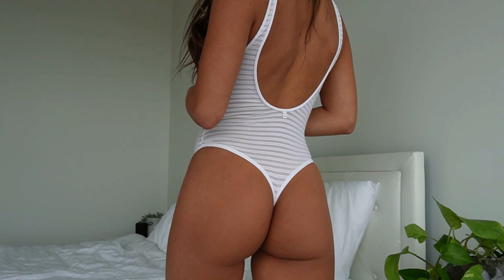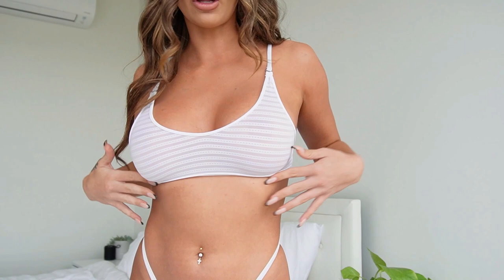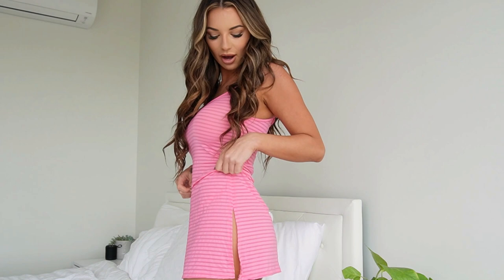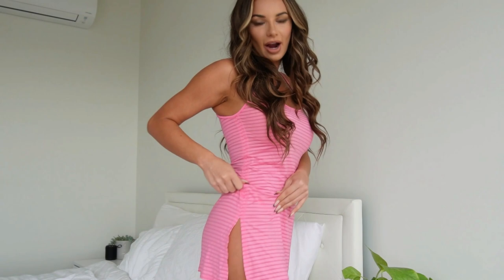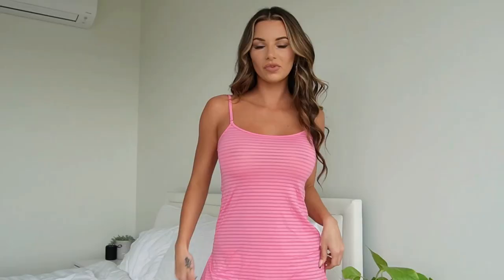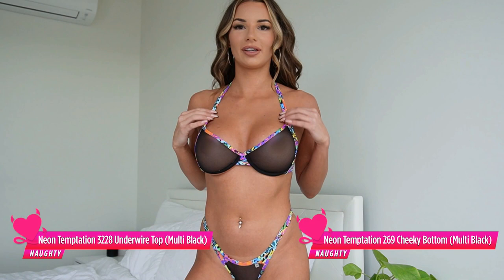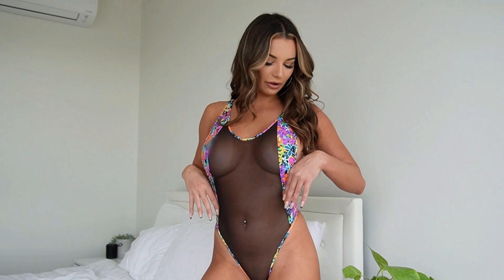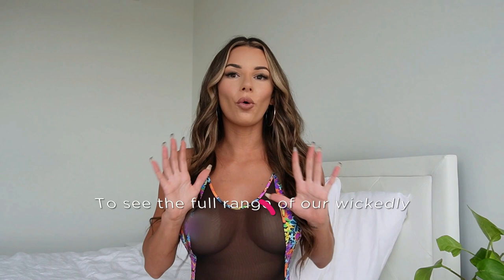Wicked Weasel Try on Haul! My favourite sheer bikinis | TAYLA PERRIN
Hi guys! Im back with wicked weasel showing you my favourite sheer bikinis

Hope you like this try on haul!